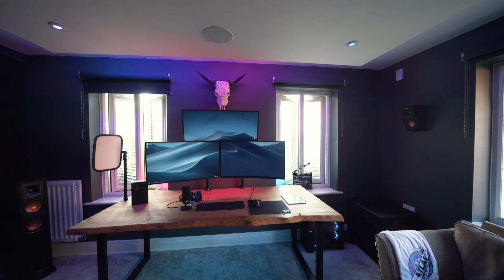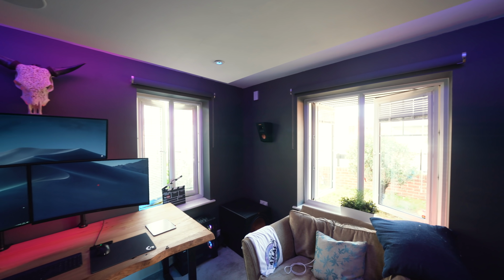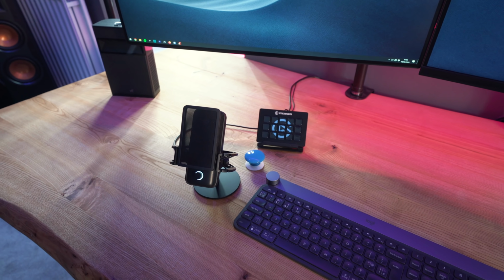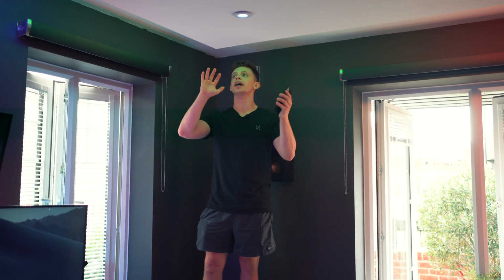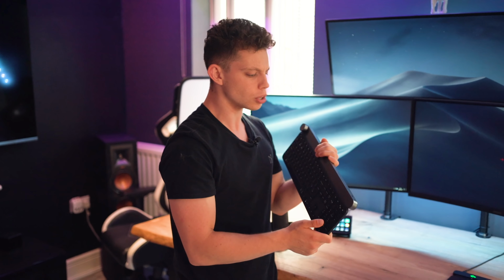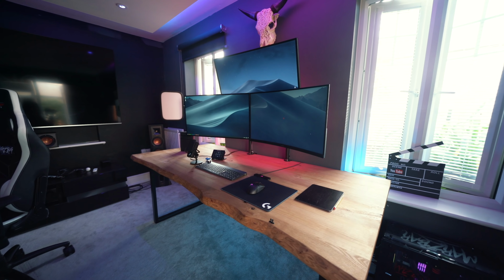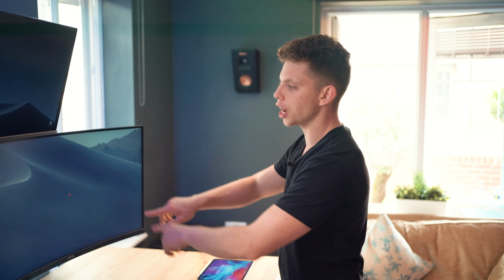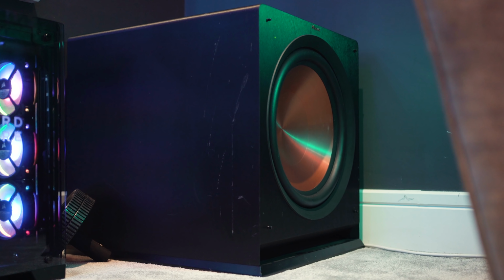A Tour Of Alex's Dream Home Office! (2020)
Alex Gives us a tour of His Ultimate Office! Ultimate Technology Gaming Room Tour 2020!
Or use code: TechFlow
All the links you need will be below!

The Gear I Use